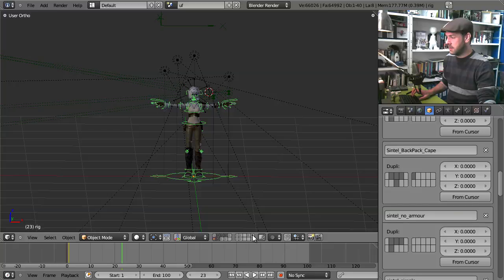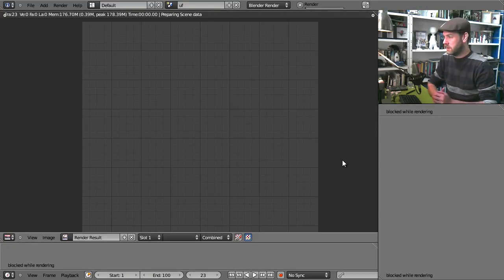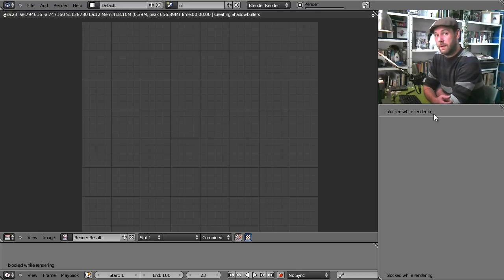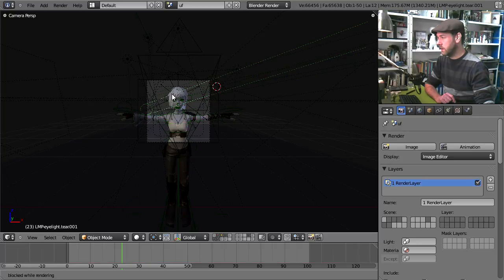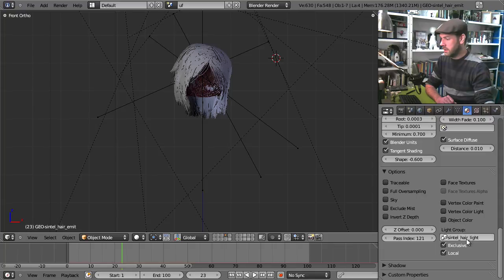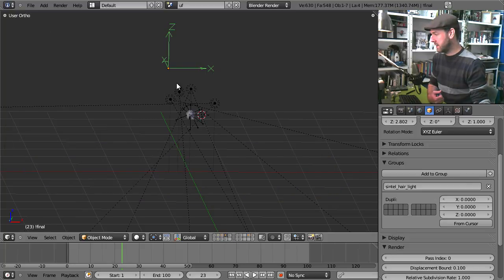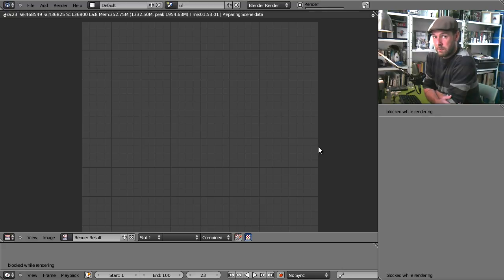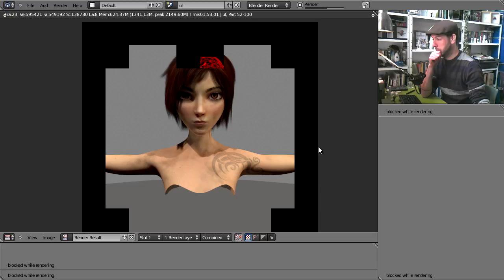B43DP 20 sintel rendercheck